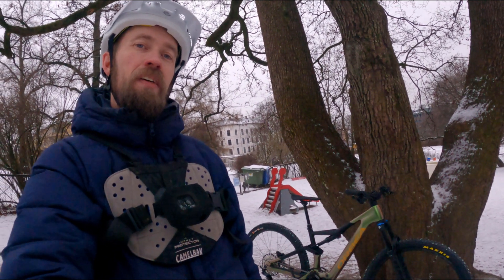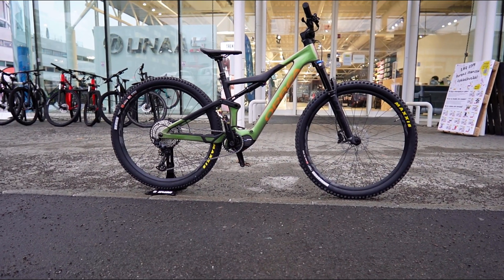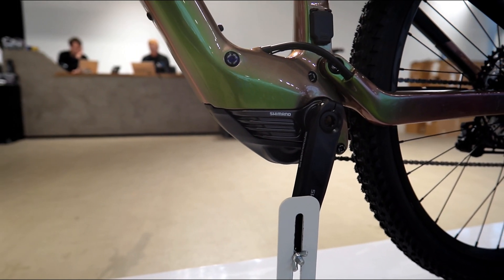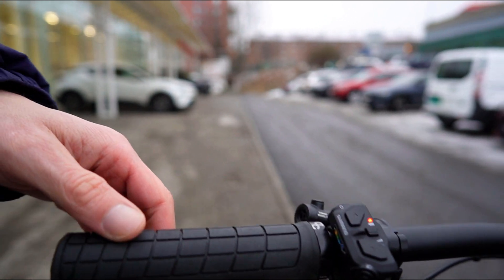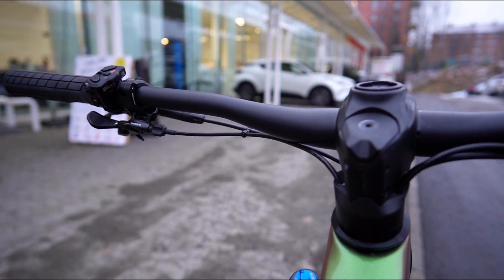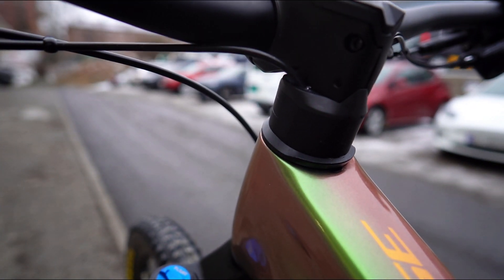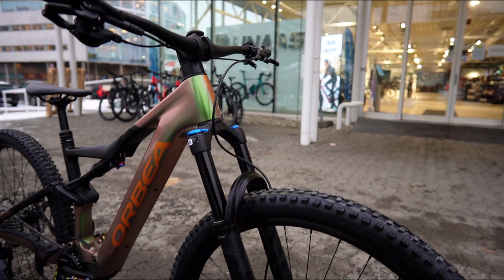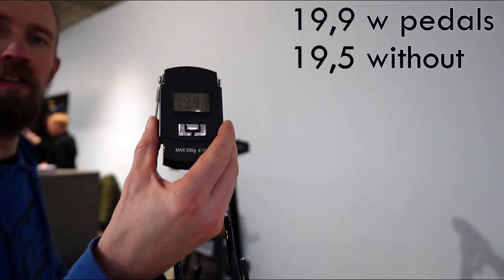Checking out the 2023 Orbea Rise M20 with the new EP8 RS motor and 540Wh battery + E-Tube app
The carbon version of the 2023 Orbea Rise doesn't look new, but it is actually quite different to the 2022 bikes. I talk about the most important changes, I ride the bike, I talk a lot about the motor, and I take a quick look at the new settings in the E-tube app.

00:00 Intro
00:28 What's new for the 2023 Orbea Rise Carbon?
03:07 About motor rattle
03:56 The motor - Shimano EP8-RS based on the new EP801
06:49 E-tube app and Fine Tune mode